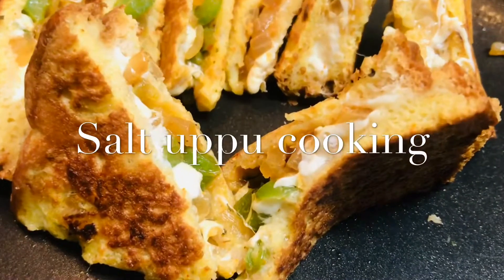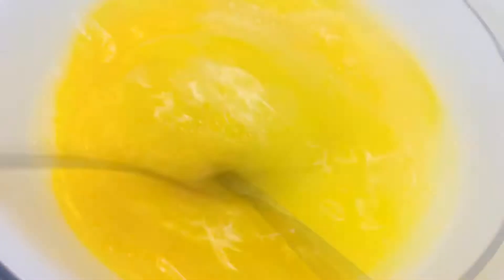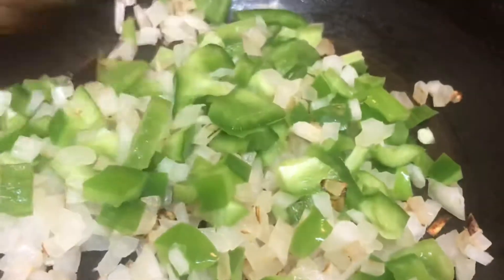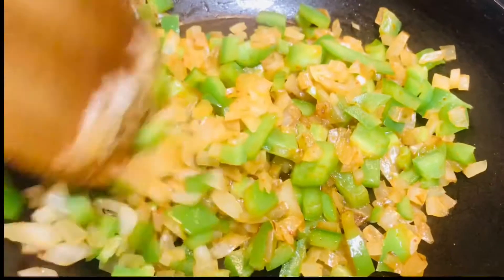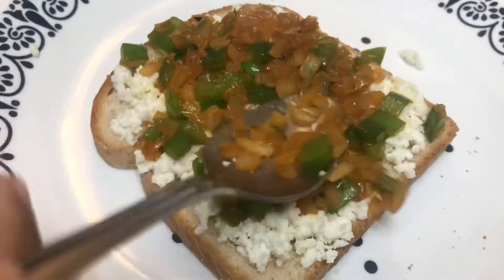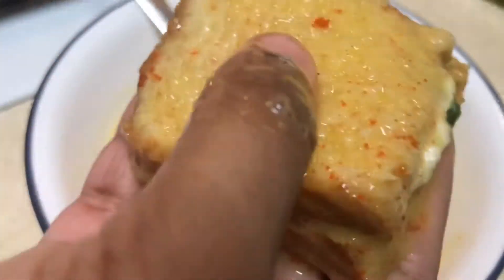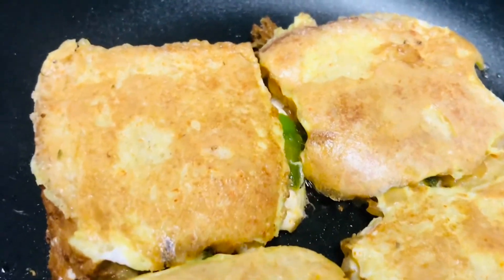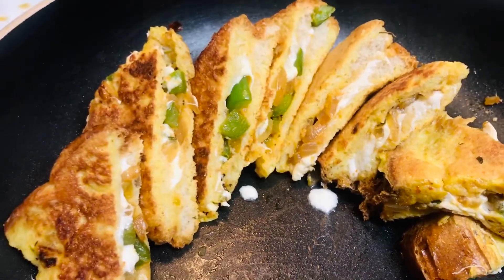Quick breakfast | simple breakfast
A quick and easy vitamins and protein rich recipes..lockdown recipes

Veg breakfast recipes with bread | veg breakfast recipes healthy.

Cooking is always simple when it is prepared with interest and with love .  Cook  at its easiest way  save time and enjoy eating .

love to read your message ,so please leave a message and try this easy egg fry once ...

Simple and easy cooking At its best taste

Salt Uppu cooking   Trying to share the easy way to cook in mins that even bachelors can prepare and enjoy at home without going to restaurants but having food with similar taste ..just serve the food with love ..when food is a blessing to have ..enjoy salt Uppu cooking and do comment so that we might improve any give our best.